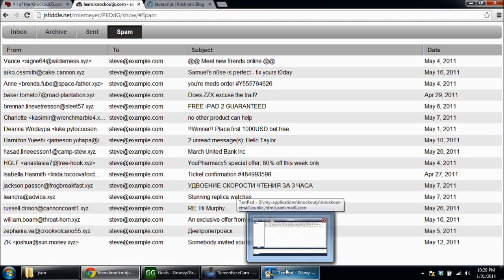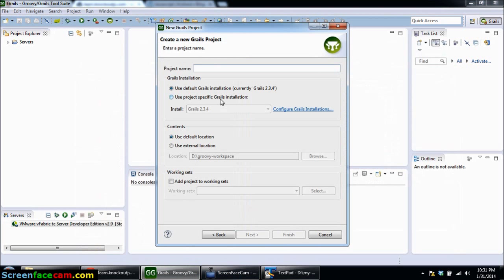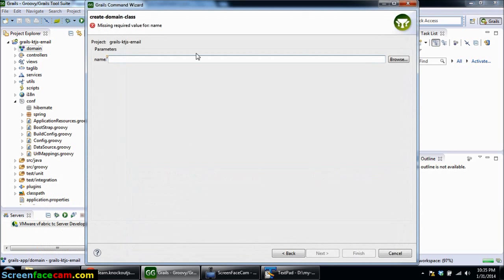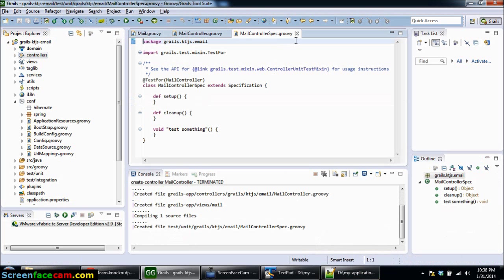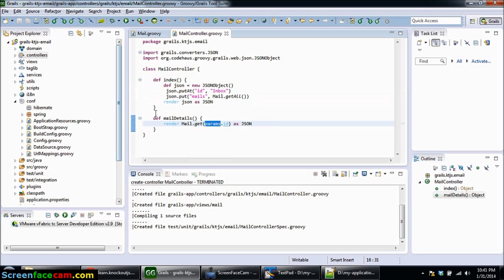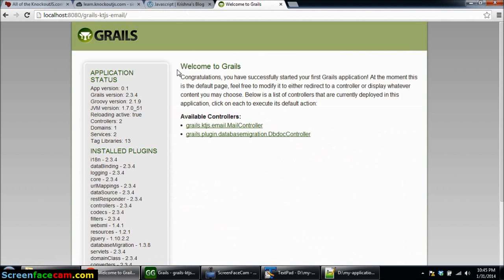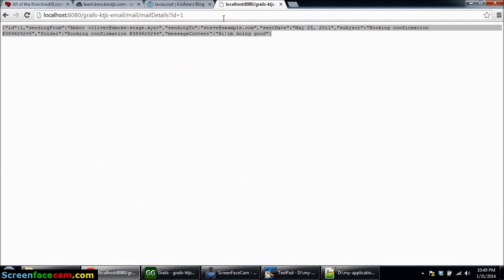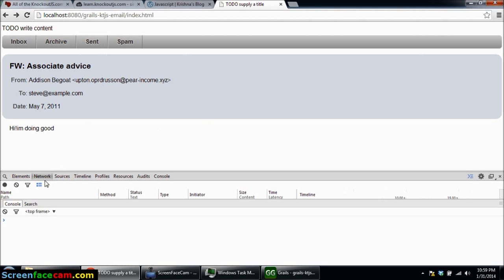Building web-based single page application using Grails, NetBeans, knockout, jquery Part 2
In continuation of my previous video, in this video, we will integrate our Knockout.js, jquery based single page application with Grails/Groovy backend